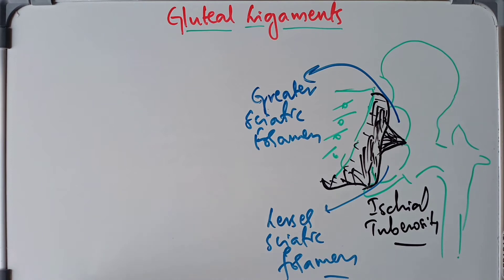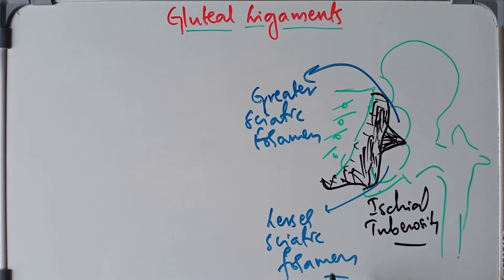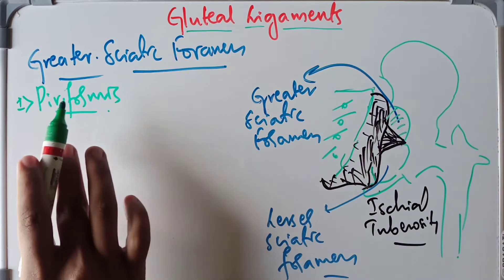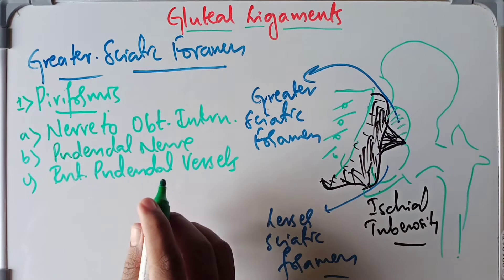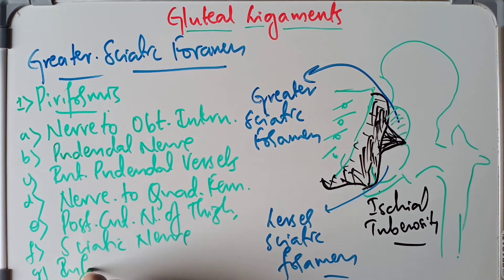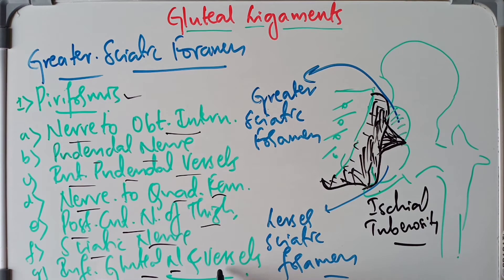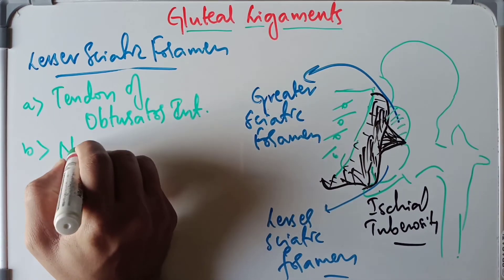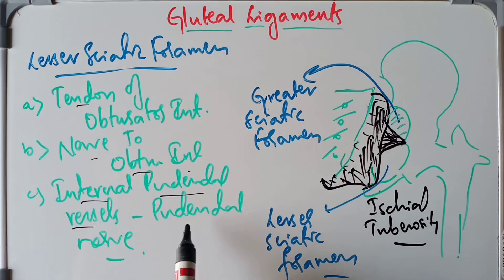Structures Passing Through Greater Sciatic Foramen And Lesser Sciatic Foramen|Gluteal Region Anatomy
Hey guys 👋